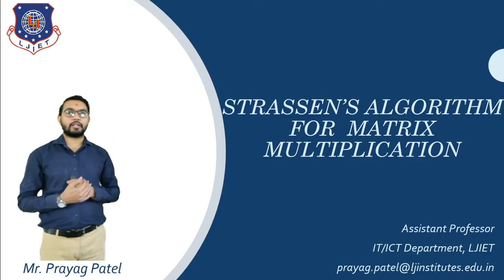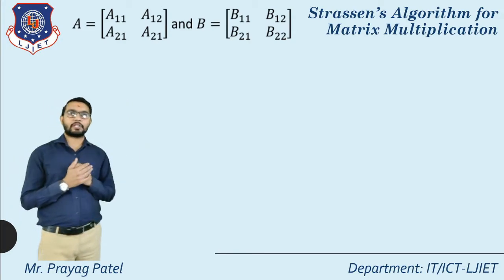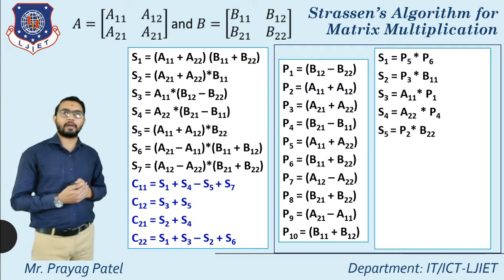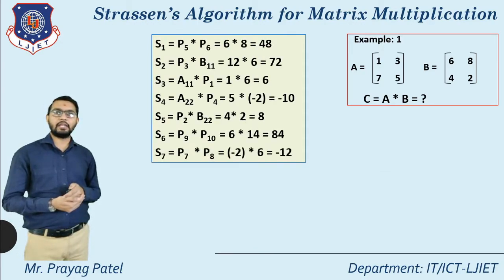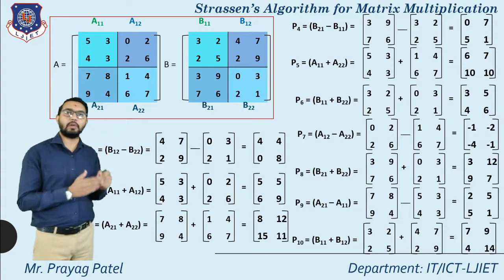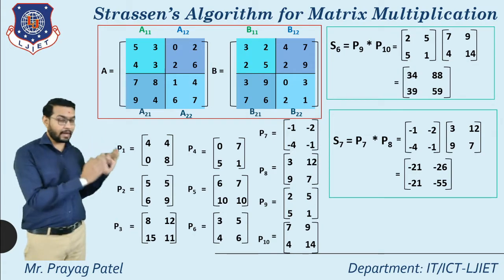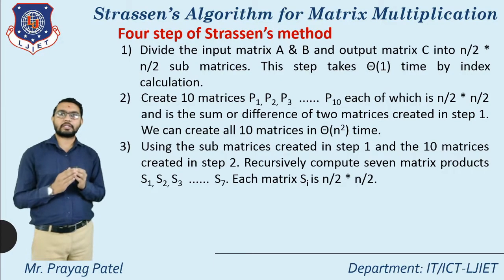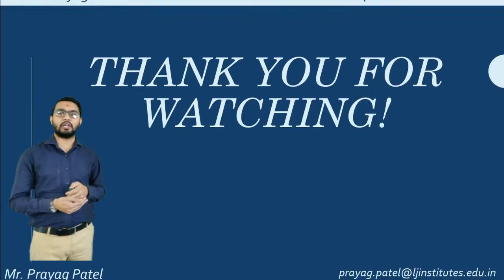Lec-27_Strassen’sAlgorithmforMatrixMultiplication |AnalysisandDesignofAlgorithms| IT/ICT Engineering